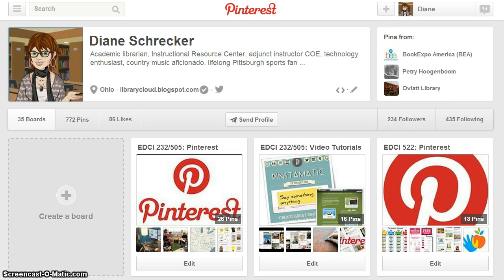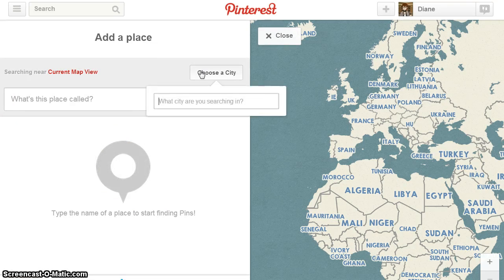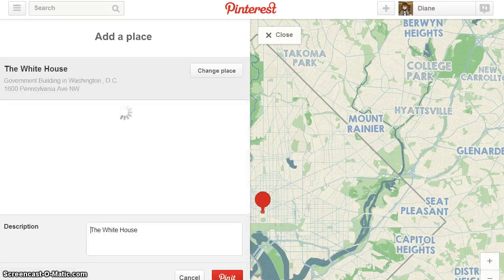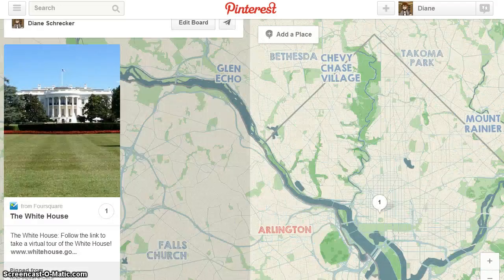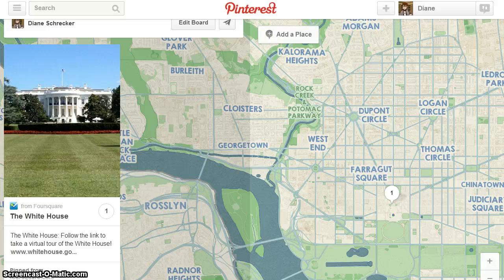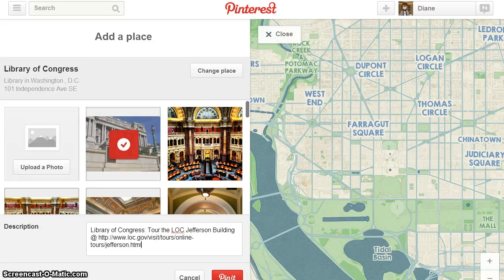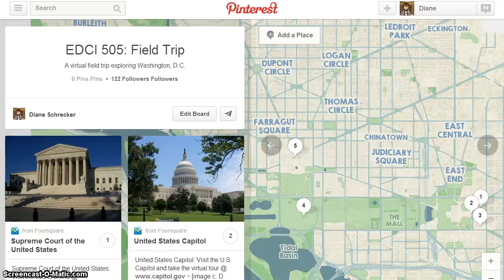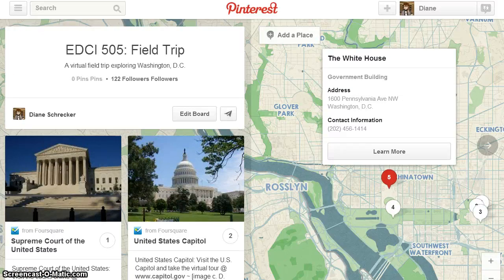Working with Pinterest: Place Pins & Maps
EDCI 505 Introduction to the Principles of Instructional Technology: This video tutorial features steps for creating a virtual field trip board using Pinterest place pins & maps.